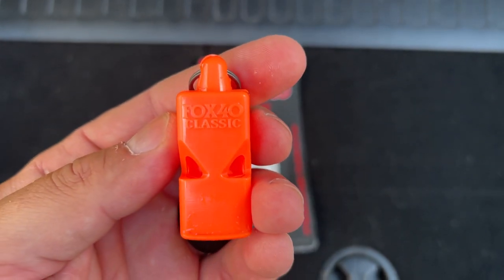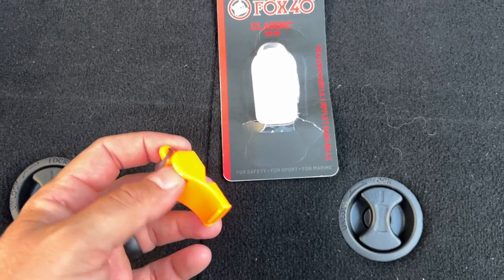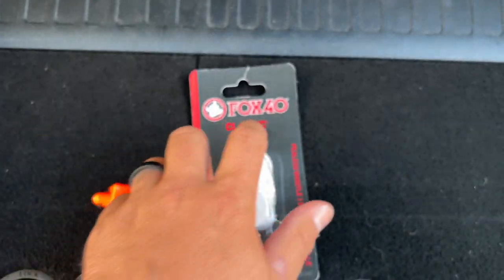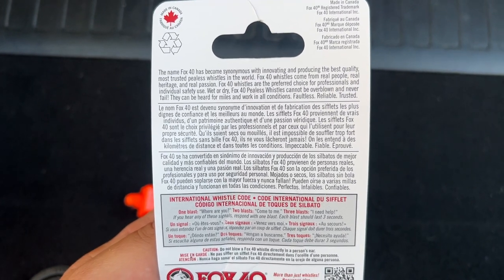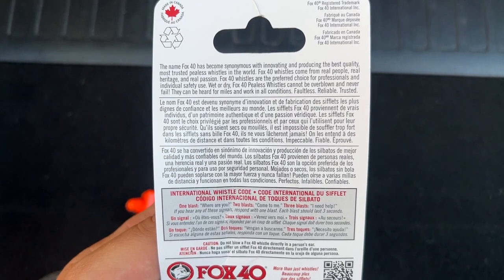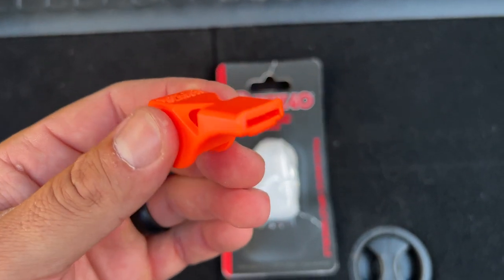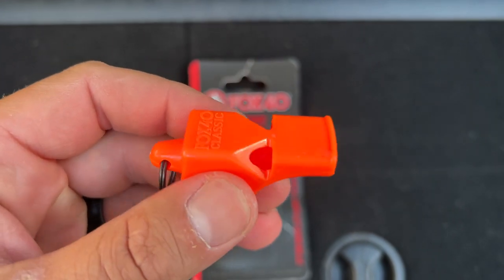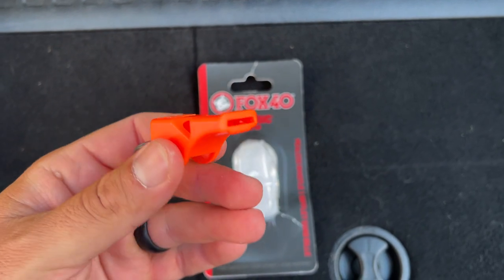Fox 40 Classic Official Whistle with Break Away Lanyard Review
🔥 VIEW CURRENT PRICE ➡️

Review of the Fox 40 Classic Official Whistle with Break Away Lanyard